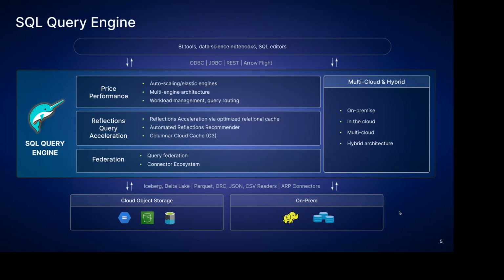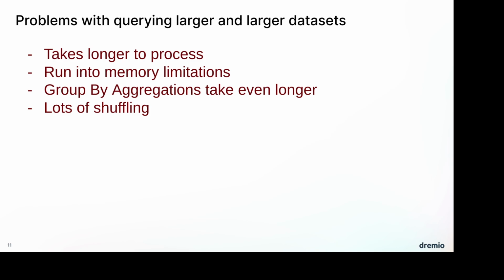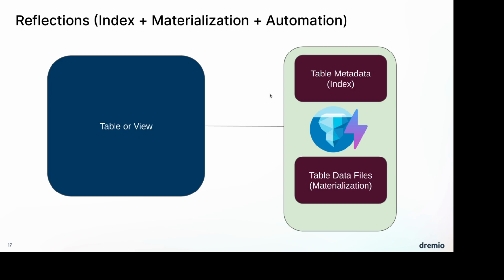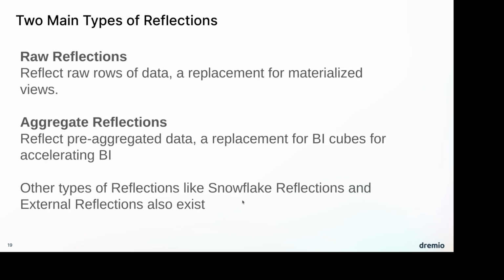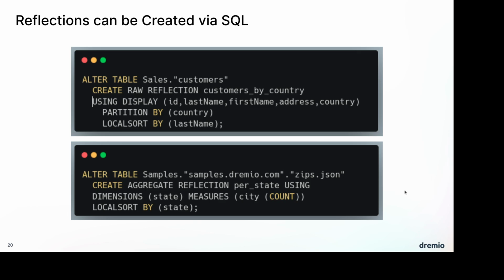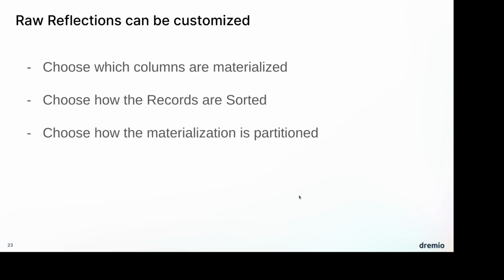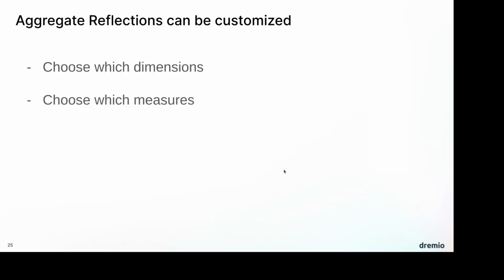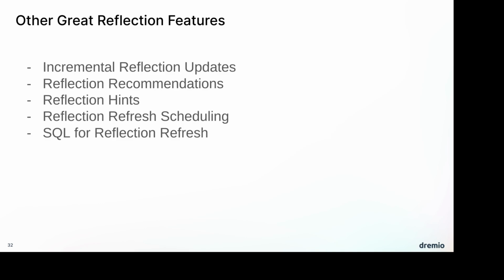Tampa Bay Data Engineers Group - July 2024 - Dremio's Reflections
Join Dremio Senior Evangelist, Alex Merced, for a deep dive into the innovative world of Dremio's Apache Iceberg powered Reflections in his talk, "Dremio's Apache Iceberg Powered Reflections: Query Acceleration Deep Dive." In this session, Alex will unravel the mechanics behind Dremio's reflections, a groundbreaking feature that transcends traditional materialized views and cubes to deliver seamless and transparent query acceleration.

Alex will explain how Reflections leverage the power of Apache Iceberg to optimize data queries, significantly enhancing performance without the complexities usually associated with query optimization. Attendees will gain insights into the inner workings of Reflections, understanding how they automatically adapt to changing data and workloads to provide consistent, lightning-fast query responses.

This talk is essential for data engineers, analysts, and architects looking to harness the full potential of Dremio and Apache Iceberg for efficient and effective data querying. Discover how to simplify your data infrastructure and accelerate your analytics with Dremio's innovative approach to query optimization.